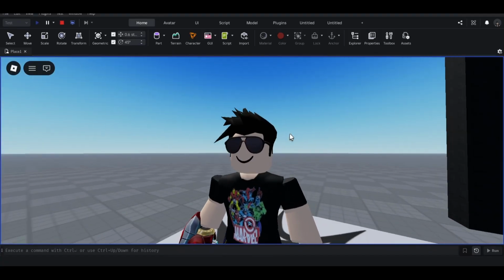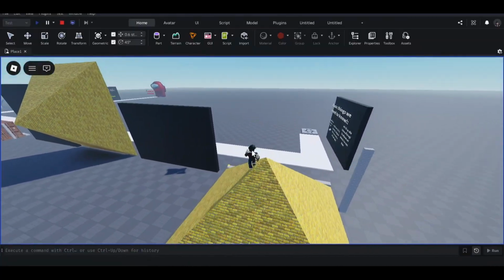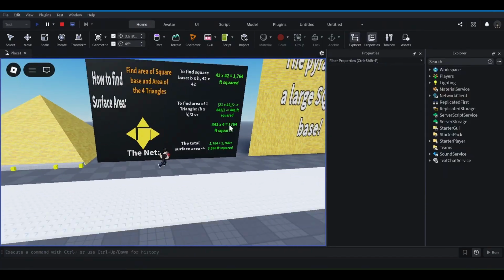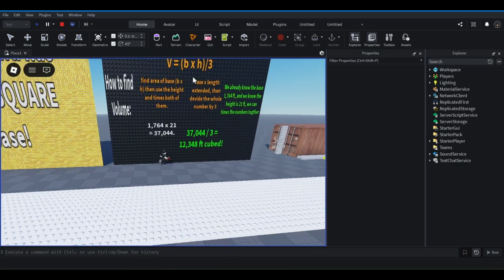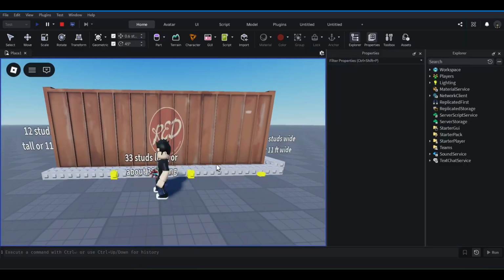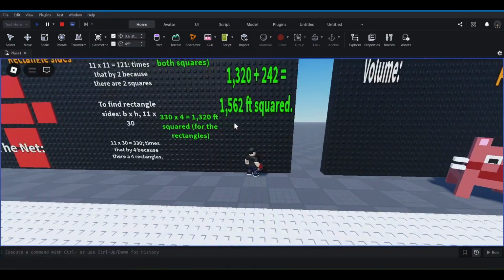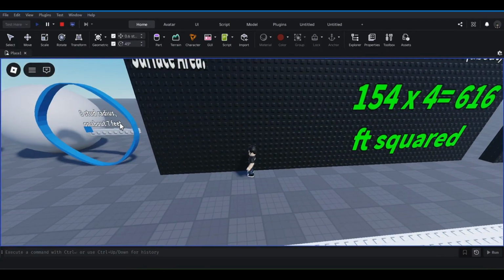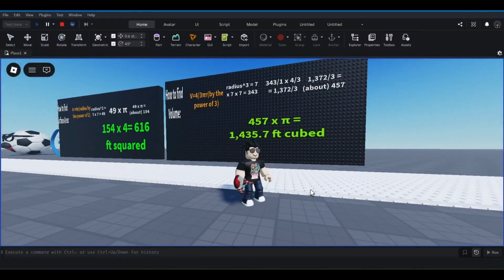Eli's Geometry Video Final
this is my final for my math class i had lots of fun